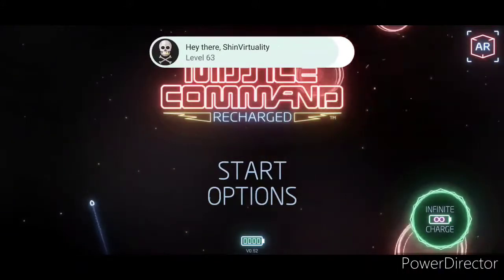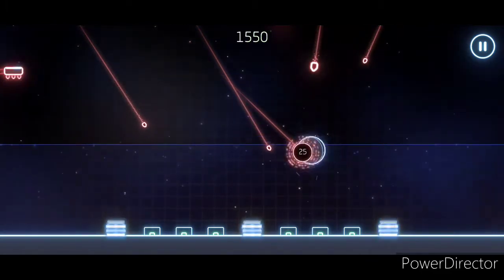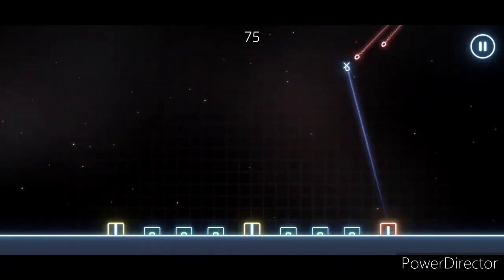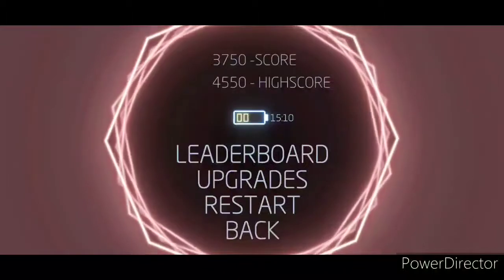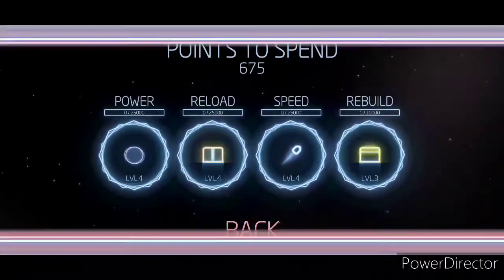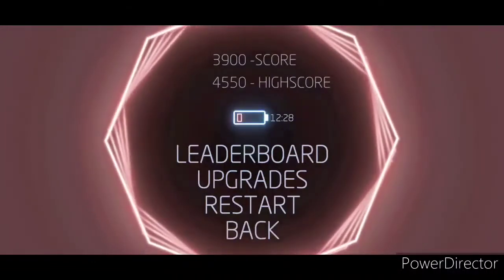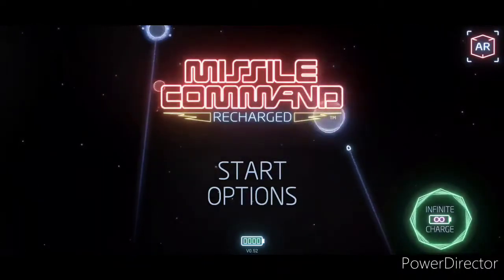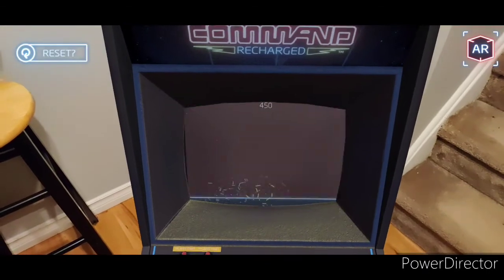Missile Command Recharged - Mobile Game Quickplay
What could be worse than a viral outbreak...? How about Invaders (set us up, and then) dropping all the bombs!!
Will you and your 3 missile silos be enough to stop them all? How long can you last?
Find out how well all of my base are belong to me, or not, this week in Missile Command Recharged!
(I have no chance to survive make my time... What you say !!)